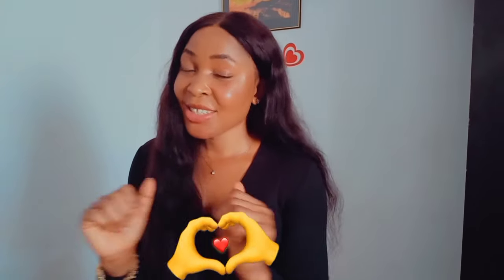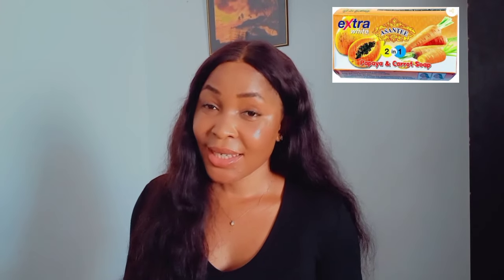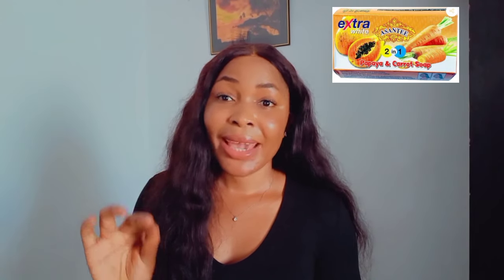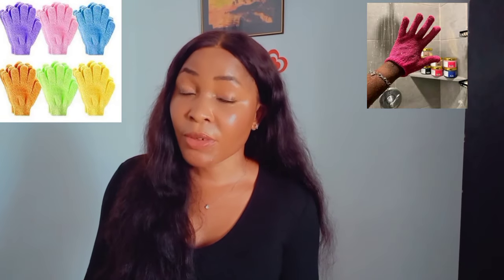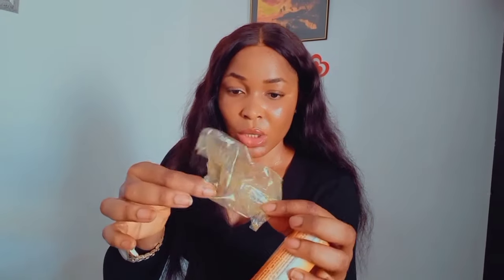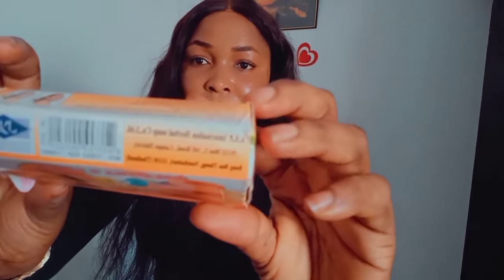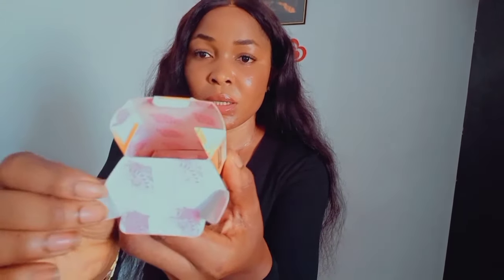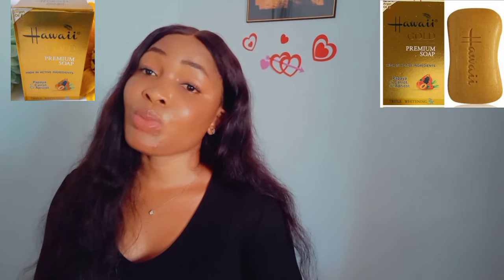2024 Top 5 Most Effective and Affordable Whitening Soaps | Flawless Skin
5 Most Effective and Affordable Whitening Soaps in 2024. A Budget Friendly Skincare product. This products reviewed are tested and trusted
NAMES OF PRODUCTS REVIEWED:

1.ASANTEE EXTRA WHITE 2 in 1 SOAP
2. NANO EXTRA WHITE SOAP
3. HAWAII GOLD PREMIUM SOAP
4. KOJIC WHITE PAPAYA HONEY AND LEMON SOAP
5. ASANTEE PAPAYA AND HONEY SOAP
Time stamps
00:00 intro
02:21 Asantee extra white 2in1 Soap review
03:30 how to use Asantee extra white 2in1 Soap for best results
05:17 Nano extra white soap review
05:30 what nano extra white soap does on the skin
07:41 Hawaii Gold Premium soap
07:50 what hawaii gold premium soap does on the skin
09:20 kojic white papaya honey and lemon soap review
10:50 what kojic white papaya honey and lemon soap does
10:58  Asantee papaya and honey Soap
12:58 how Asantee papaya and honey Soap works
13:02 conclusion